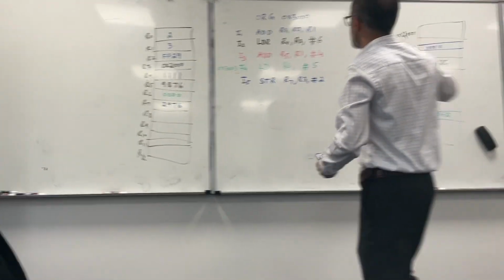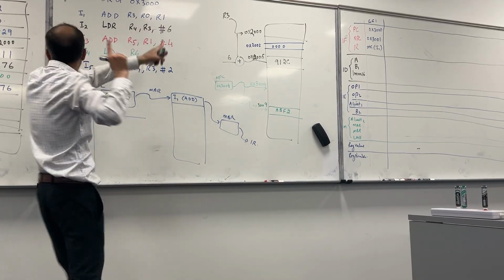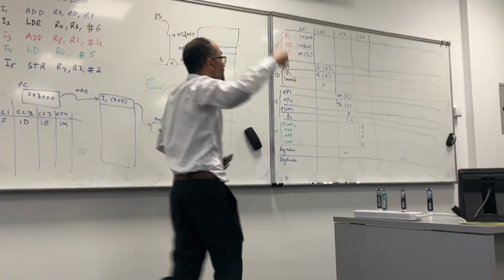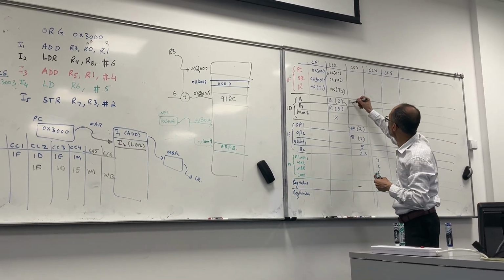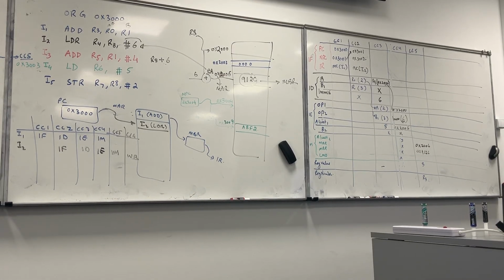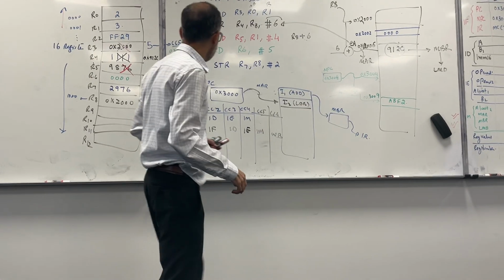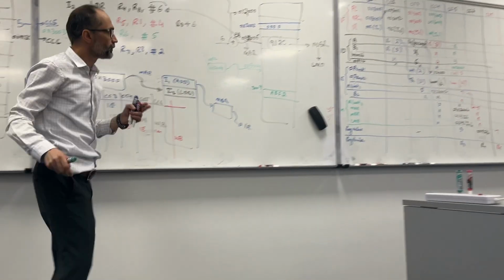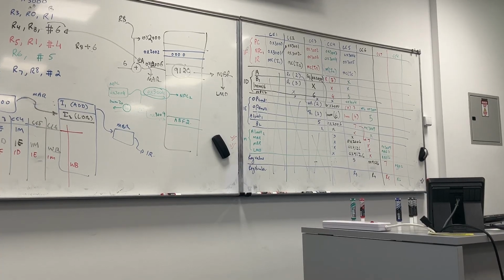Computer Architecture Lecture 32